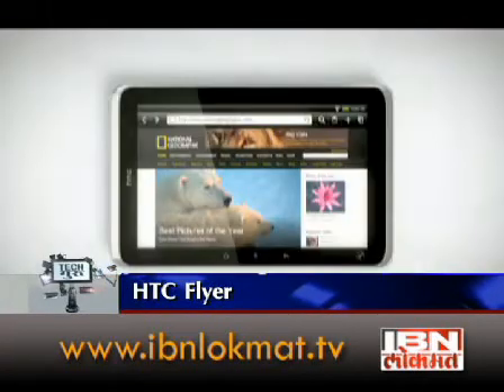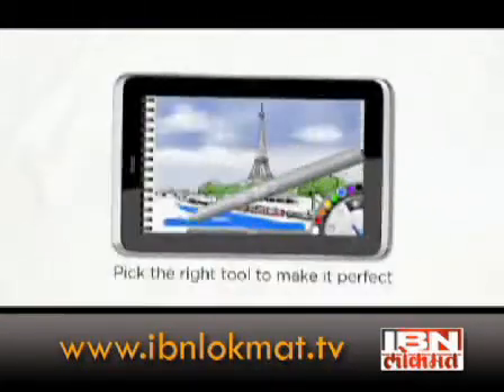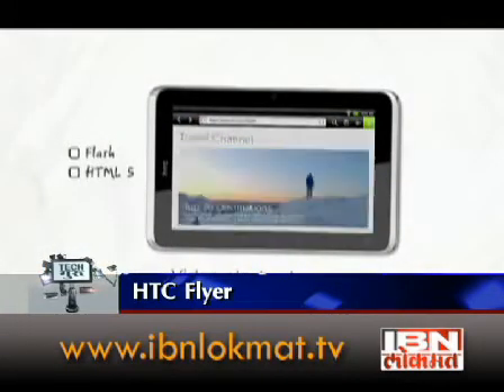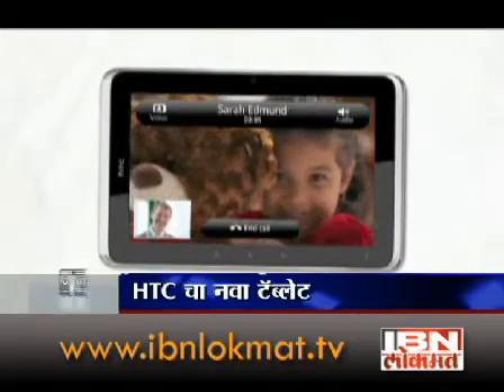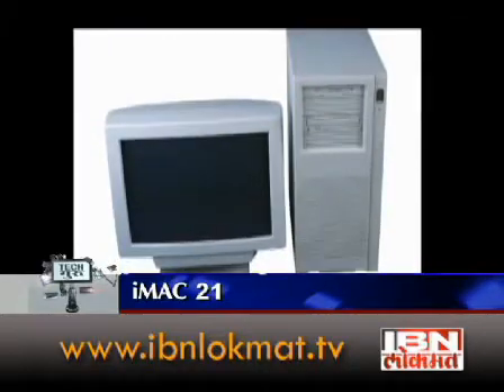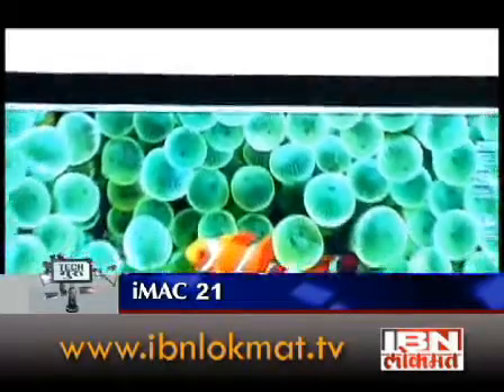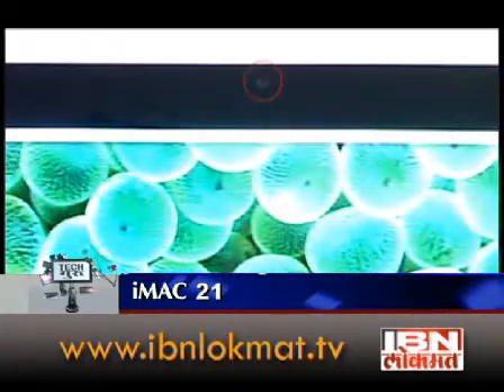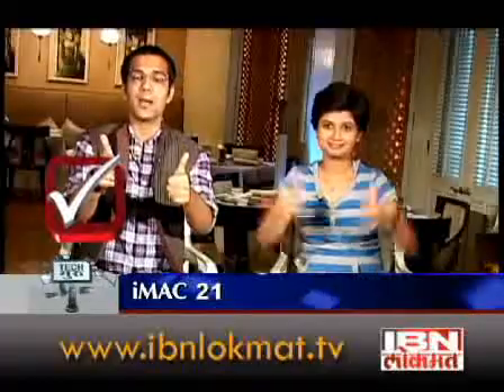news 250711 technew762